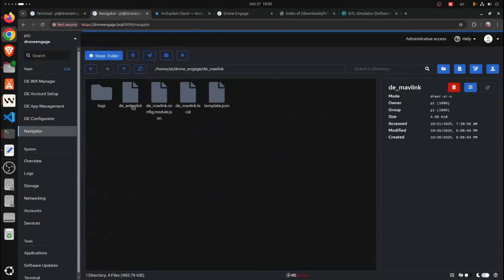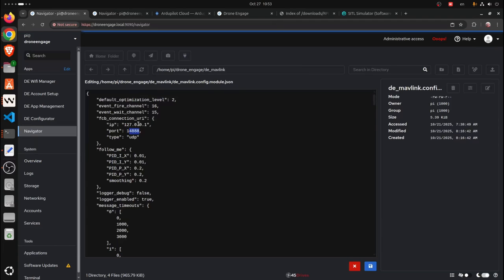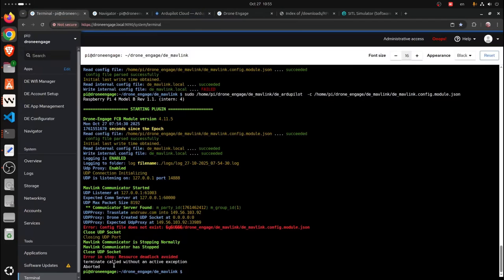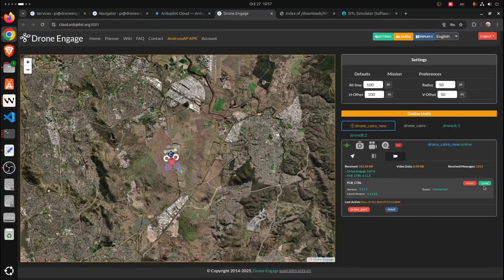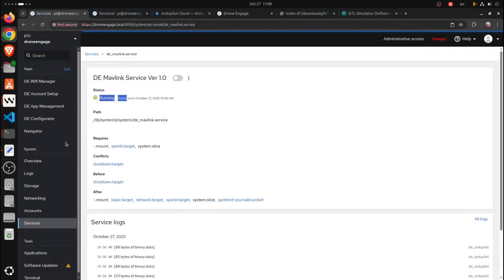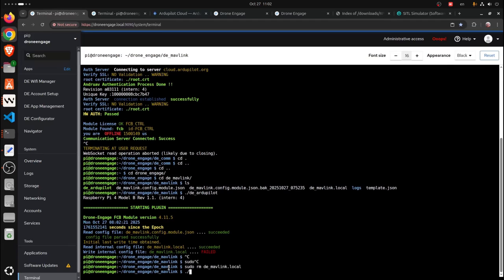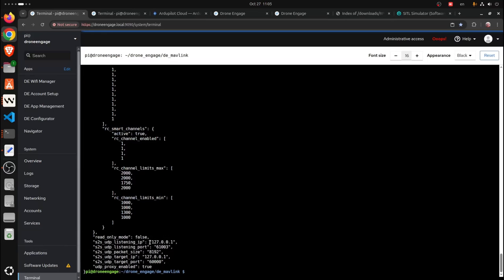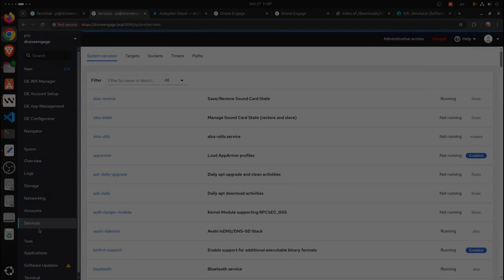Exploring DroneEngage’s RPi Image Session-6: Services - Part 2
Get under the hood of your DroneEngage RPI unit! This video provides a technical walkthrough on service management, demonstrating various commands and tools to start, stop, enable, and disable services. We dedicate time to understanding the functions and configuration of the de_comm (communication) and de_mavlink (flight controller interface) modules. Feel free to watch and absorb the parts that are most useful to you, even if you bypass the deeper technical details!